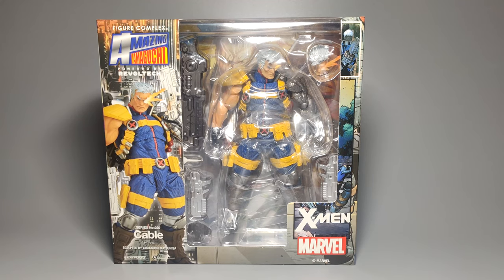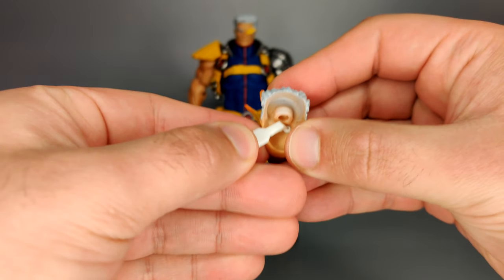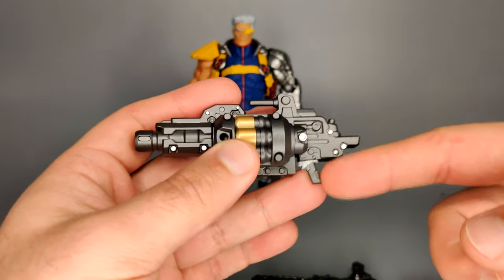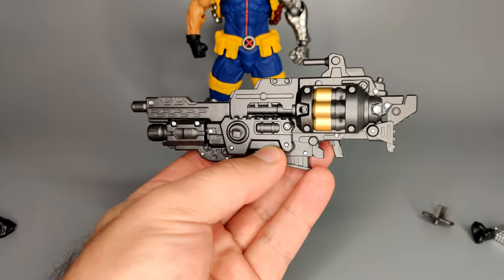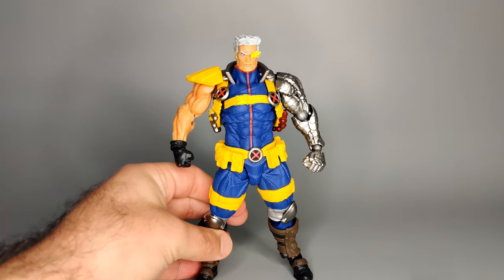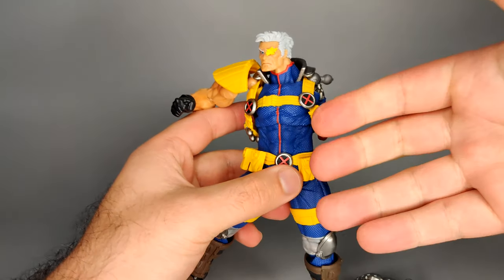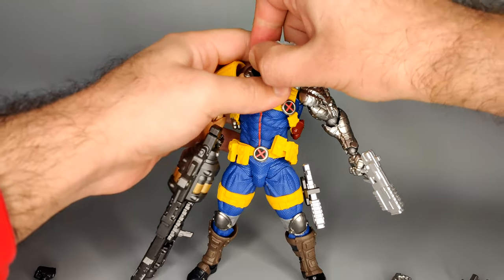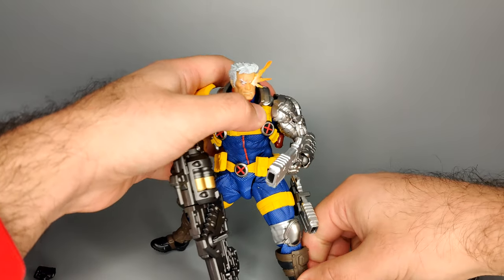Amazing Yamaguchi - Cable - Revoltech No.020 - What does the future hold?!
Enter Cable, son of Cyclops and Jean Grey. Based on the more familiar 90s look (I guess?), sporting blue and yellow and a lot of fire power!

Amazing Yamaguchi Revoltech line isn't for everyone, but everyone should take a look at this Cable!

Try:
Amazon US

00:00 Start
01:38 Option Parts
05:45 Assault Rifle to Long Rifle
07:57 Long Grenade Rifle
11:00 The Figure
27:44 Closing Remarks + Poses